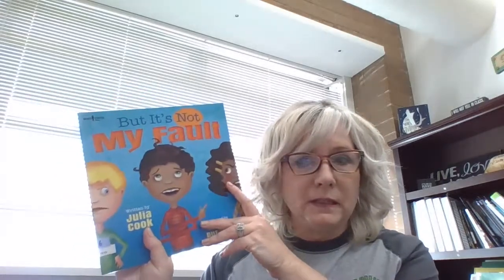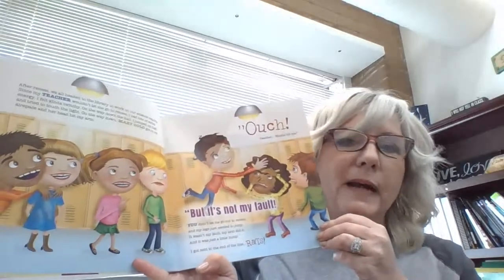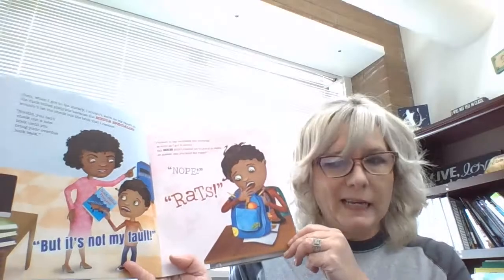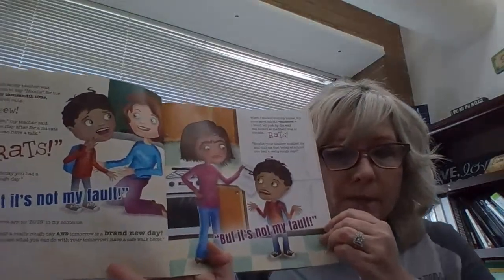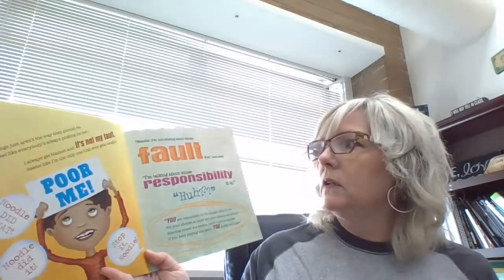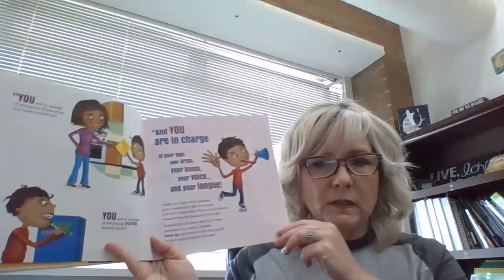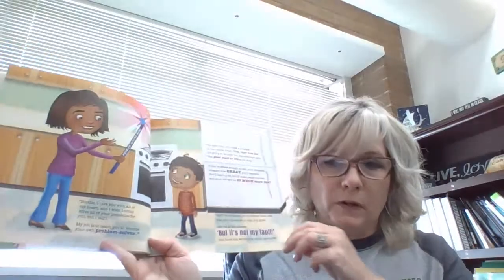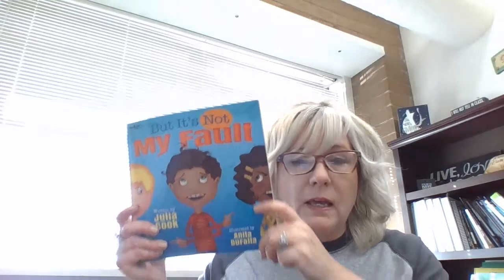Class Meeting 12/7-12/11 But It's Not My Fault